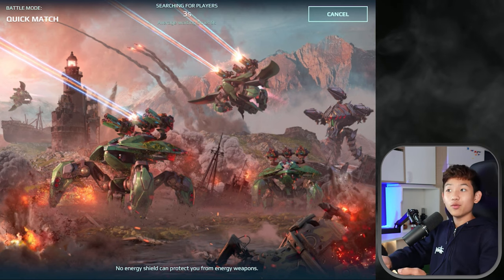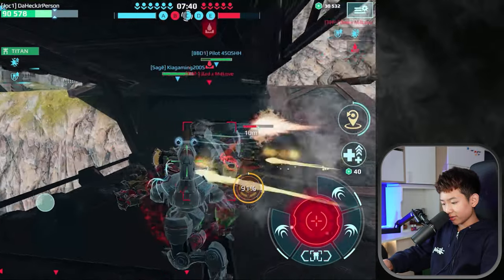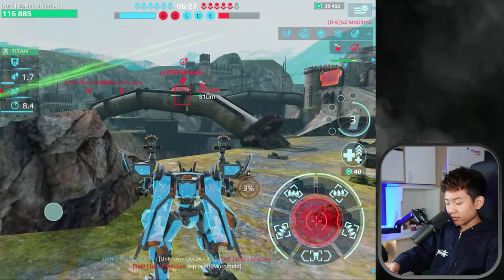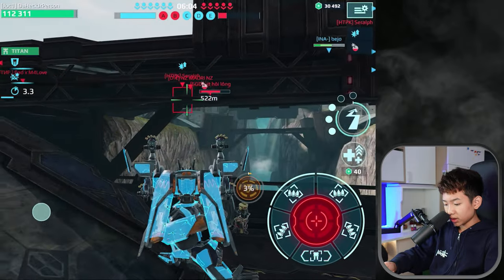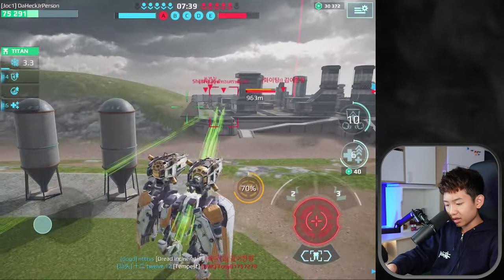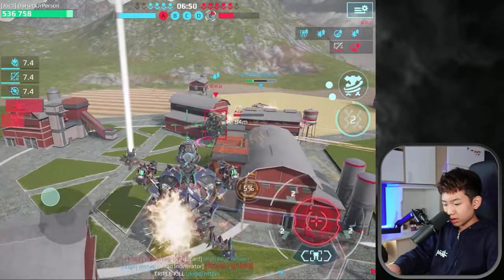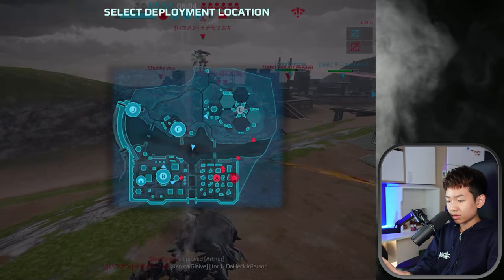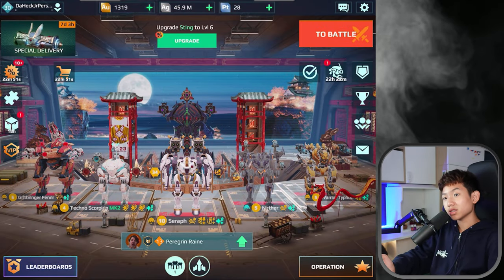[WR] We Have To Focus On Robots Now, Not Drones